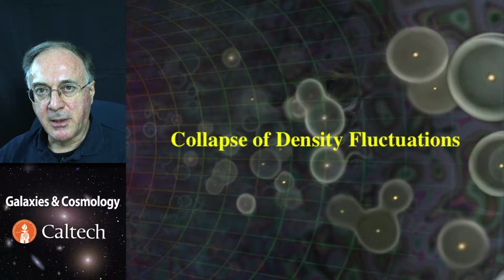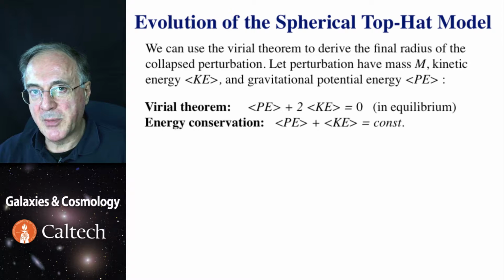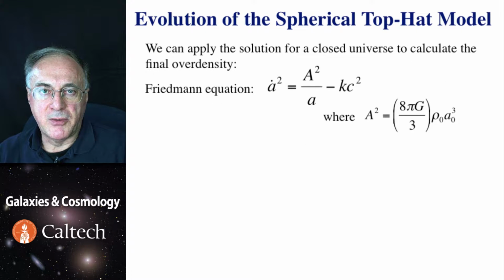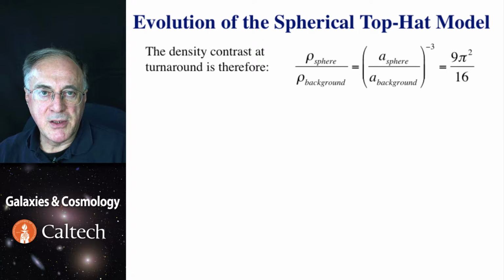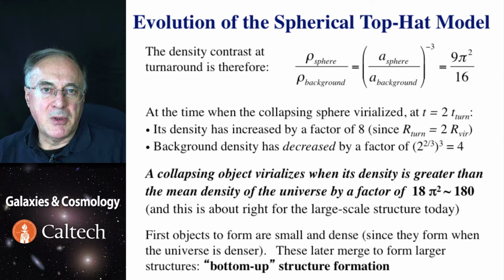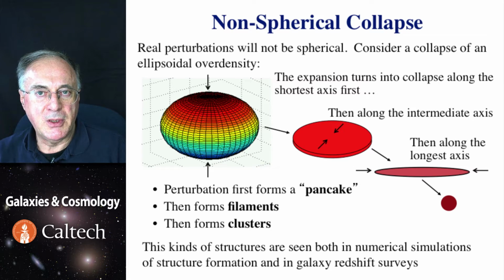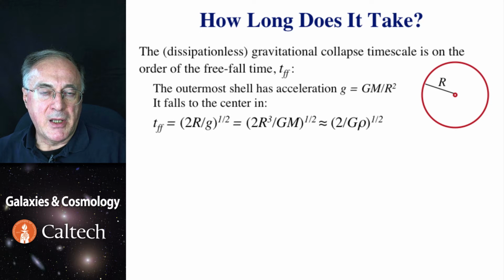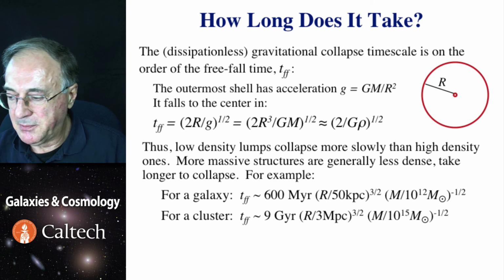Module 8 2